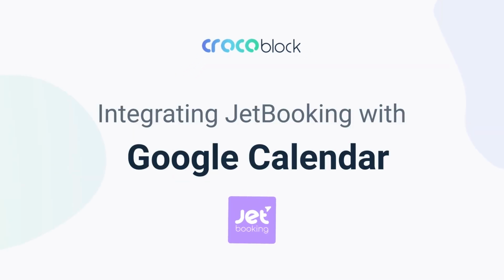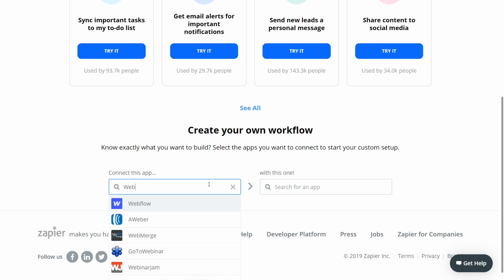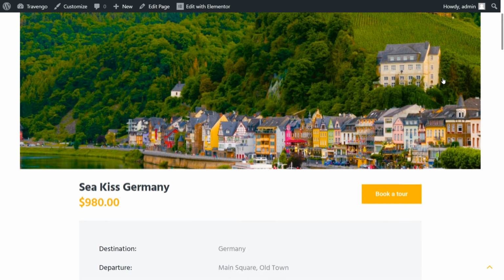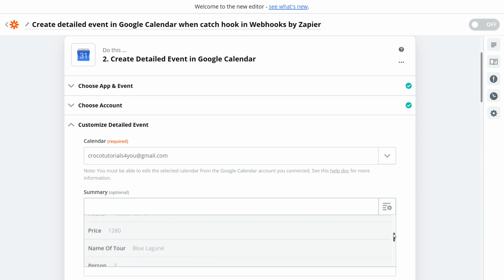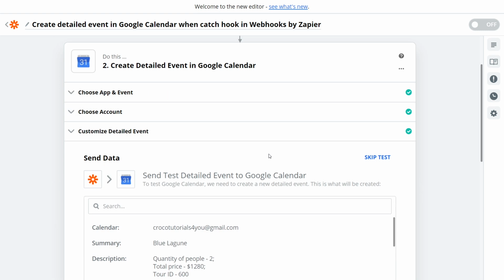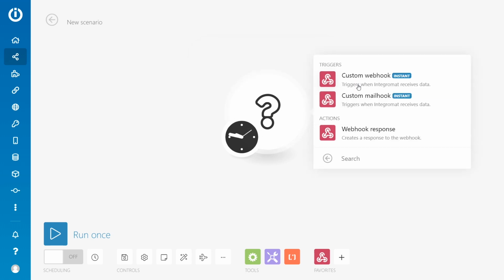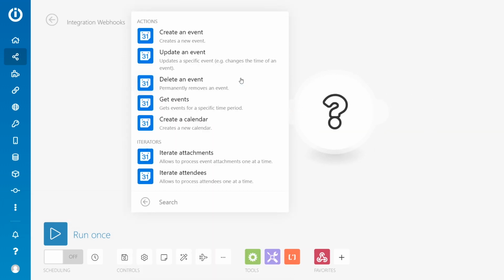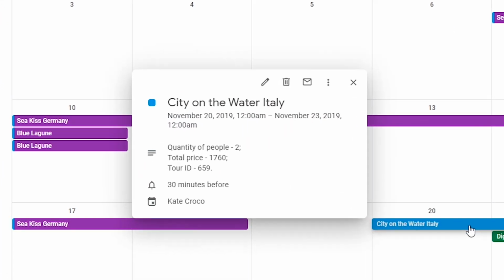How to integrate JetBooking with Google calendar | JetBooking Plugin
❌Have tons of booking orders in your dashboard?
❌Tired of managing all of them from morning till night?
❌Want to keep it arranged and neat?

No more need to call for ‘Houston’. As we've covered these problems up for you! 👌 JetBooking Plugin with Integromat or Zapier integration will make you forget about all this mess.

✅See every order or booking in your Google Calendar.
✅Create a Detailed Event and set it up according to your needs.
✅Keep it updated in REAL-TIME!

☕Enjoyed this video? Buy Kate a coffee:
More about JetBooking functionality in our Knowledge Base